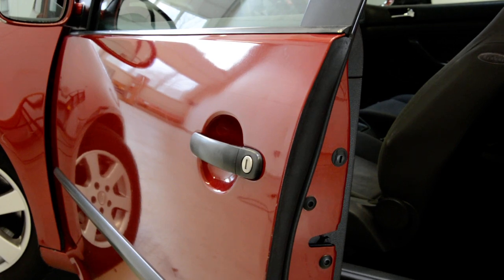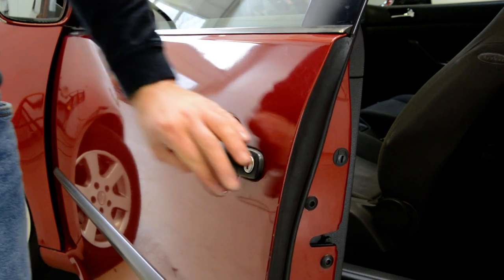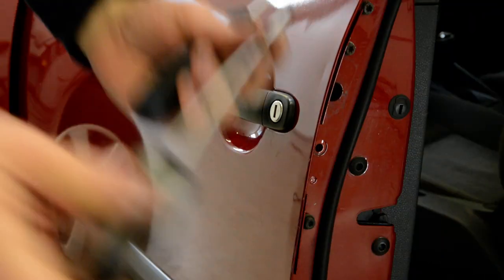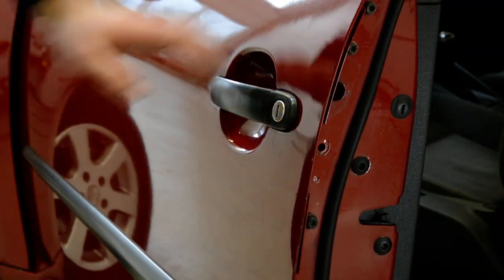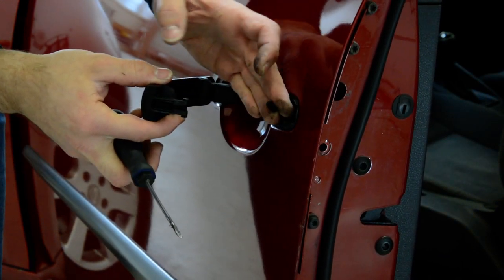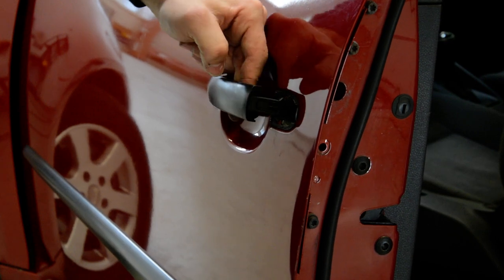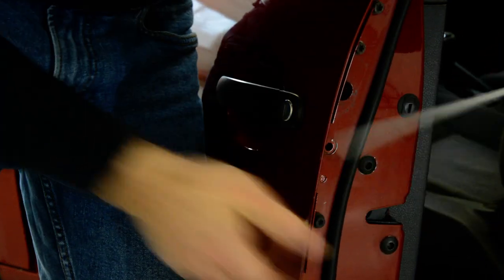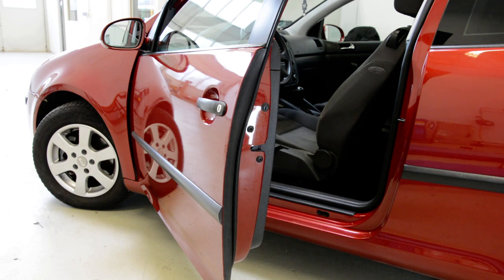How to remove the door handle driver side VW Golf mk5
Vw golf 5 2003 exterior door handle removal
Türgriffe ausbauen golf 5

Here you can see how to remove the passenger exterior door handle

6 Piece Torx set:

Here is what removal tools i use  :

for this video i use Nikon D7100:

I use  a Proxxon  socket set :

Plastic removal tool:
-11 pieces removal tool set (I have bought this one for almost 3 years and I still use it)
-22 pieces removal tool set
-7 pieces ceap removal tool set

Torx:
-Torx Screwdriver Set from T5 to T30

Small Electric Drill Cordless Screwdriver:

Flexible Magnetic Pick Up Tool:

LED Flashlight:

Here are some cheap tools that I use daily in my workshop:

Plastic removal tool:
-11 pieces removal tool set (I have bought this one for almost 3 years and I still use it)
-22 pieces of a removal tool set
-7 pieces of cheap removal tool set

LED Flashlight:

Infrared Thermometer: